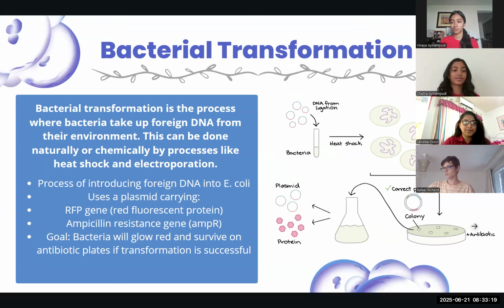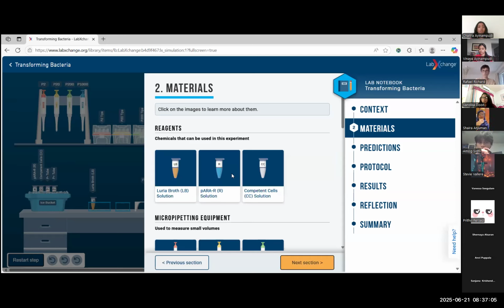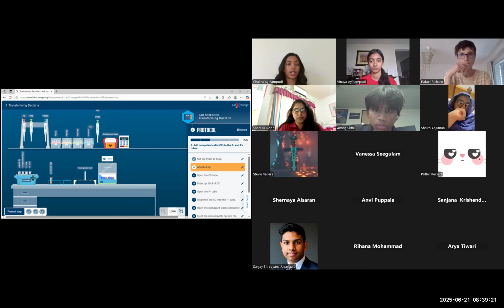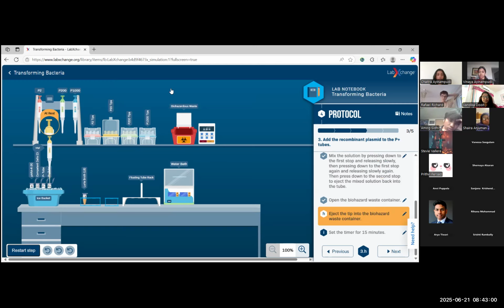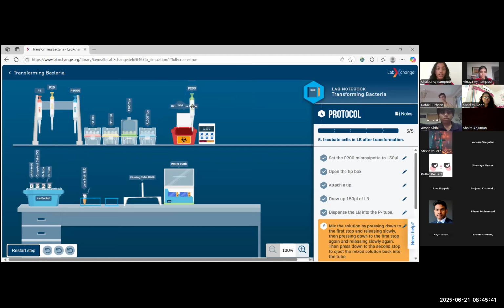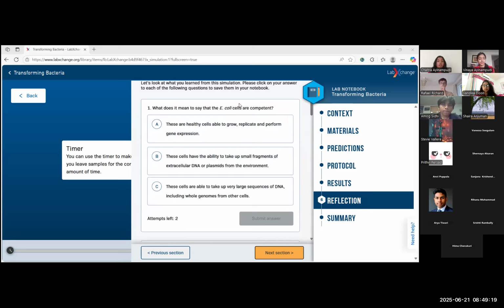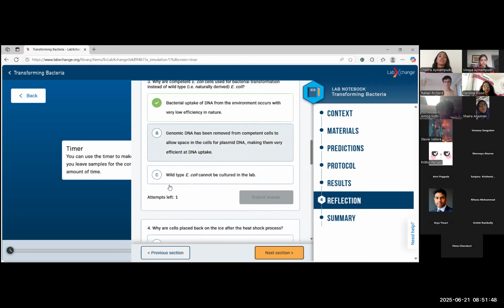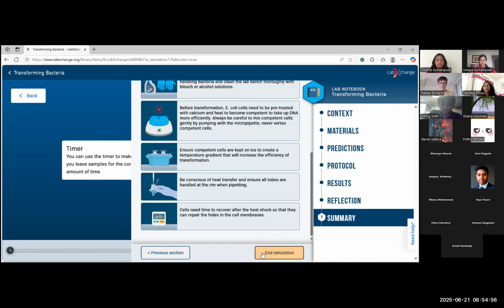2025 YSA x HUMS Science Seminar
LabxChange Transforming Bacteria Lab
(search this up to get access to the lab, if you would like to follow along!)